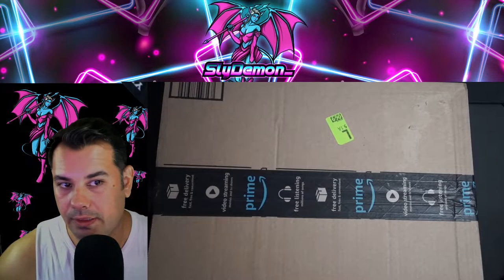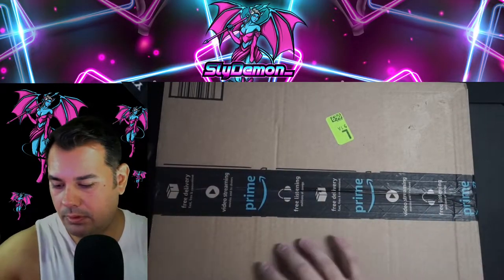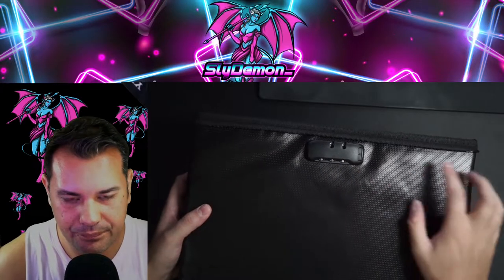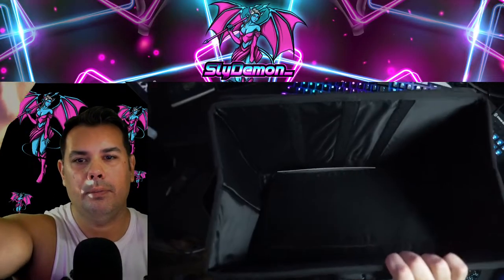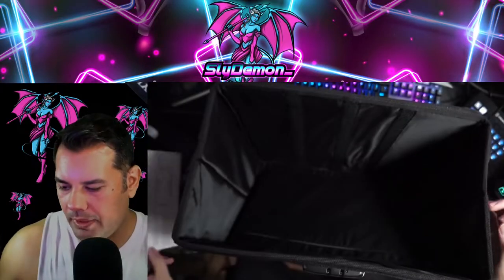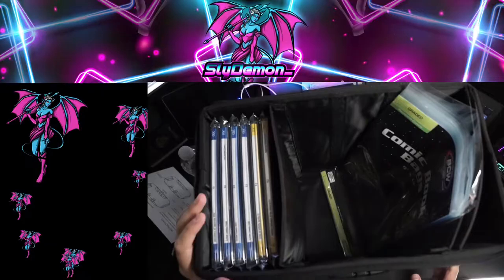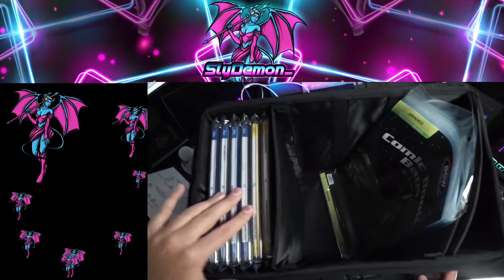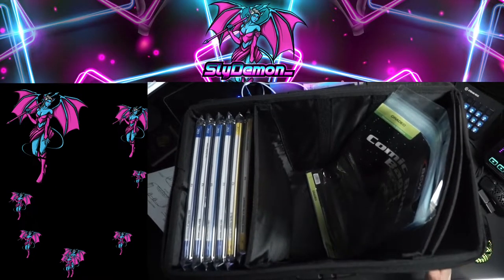Unboxing and Using an Awesome Graded Comic Book Slab Case! Great Storage for my CGC Graded Comics!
I got a Case to hold all of my CGC comics! It fits the comics great! Singed and Unsigned! Holds 30 graded comics!

Comic Book Case
Comic Book Sleeves
Ridge Forged Ember Knife

All Giveaways will be done through my Discord so you better JOIN!

Giveaway@ 75 sub - MetaZoo Lunch Box with goodies from the video